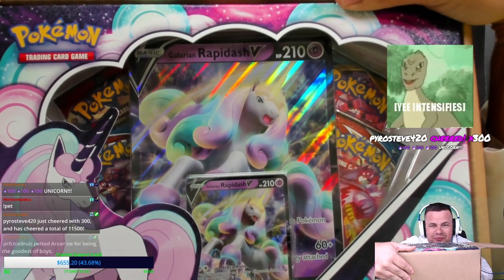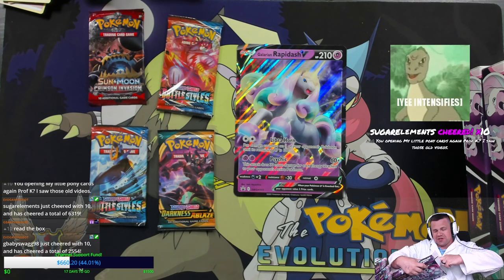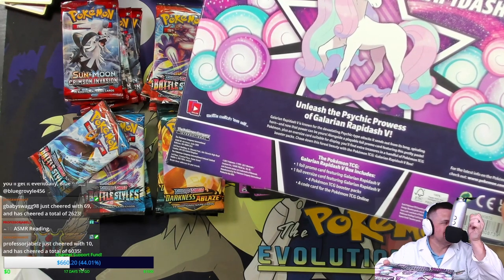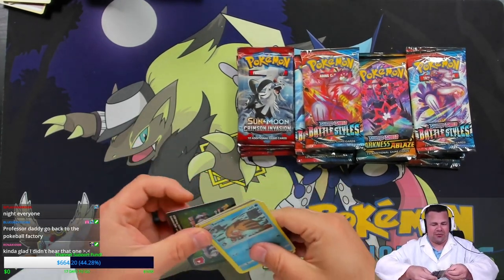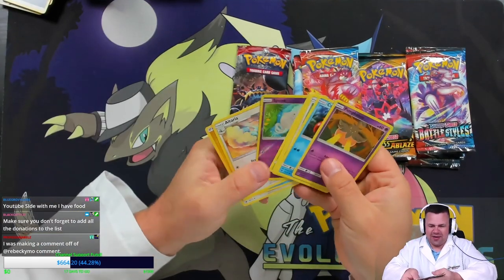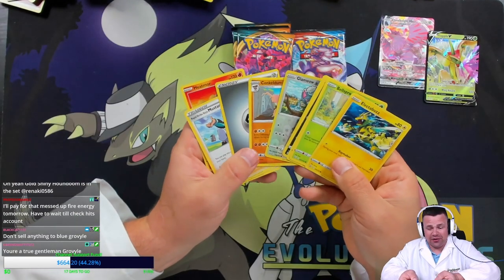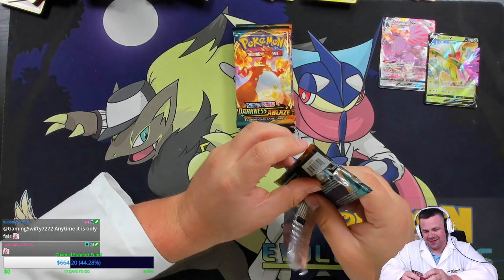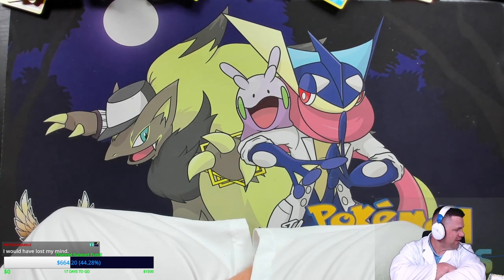Opening A WHOLE CASE of Galarian Rapidash V Boxes of Pokemon Cards!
Hello Pokemon fans! Today we are opening an entire CASE of Galarian Rapidash V Boxes of Pokemon cards!

$10- Buckwheat
$10- Lazbreath